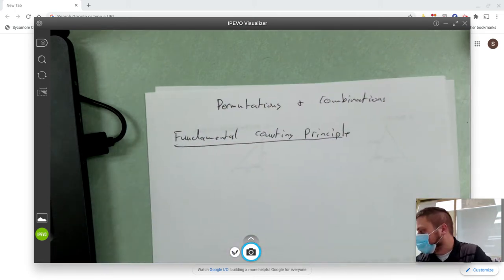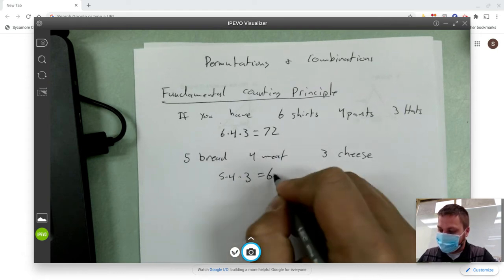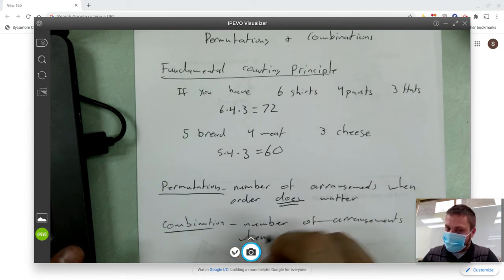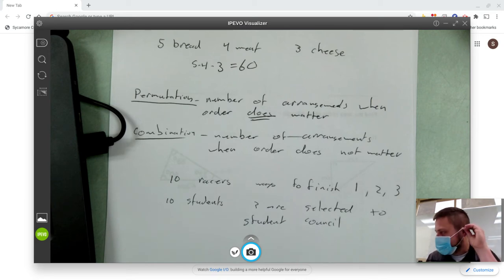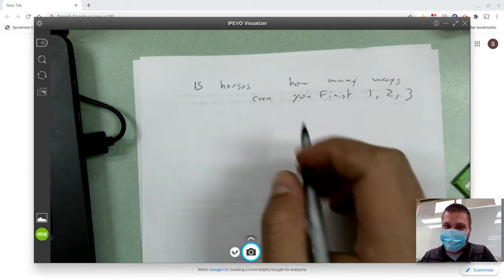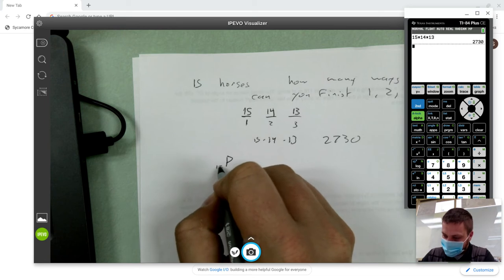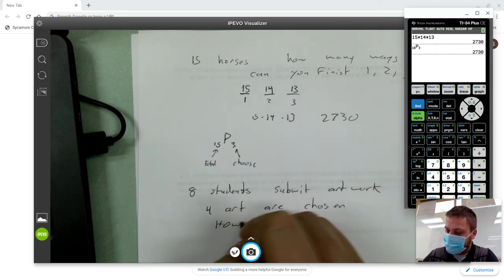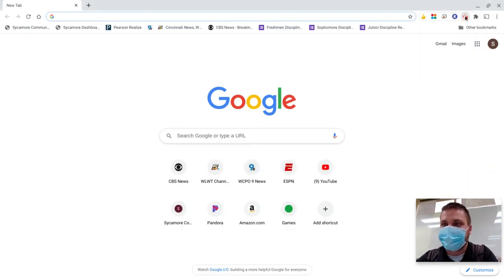Untitled: May 18, 2021 8:25 AM